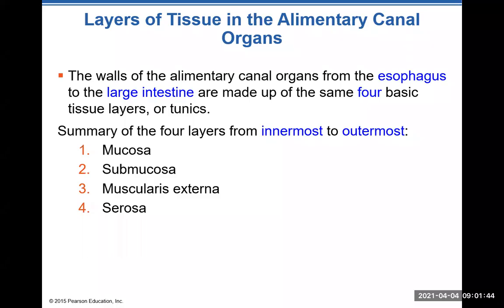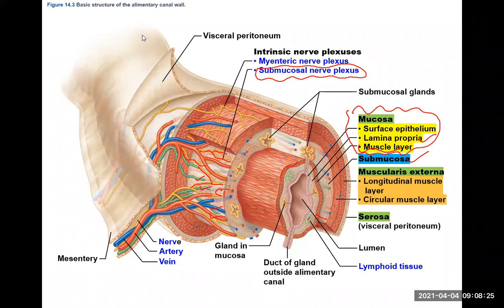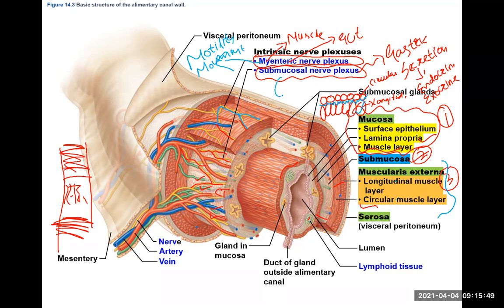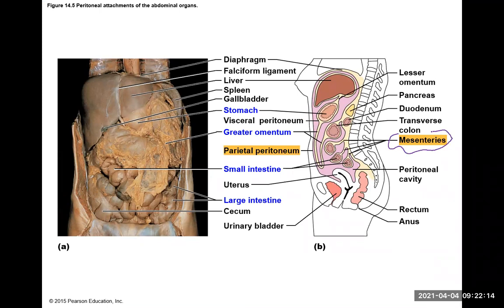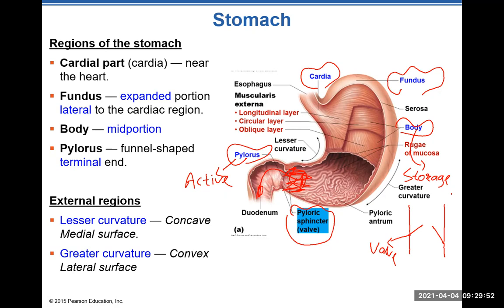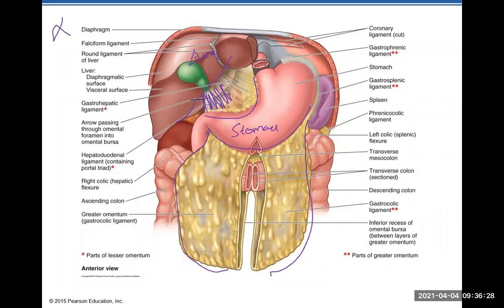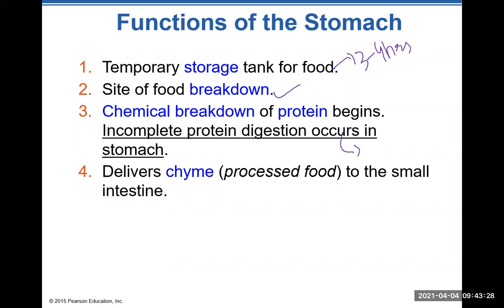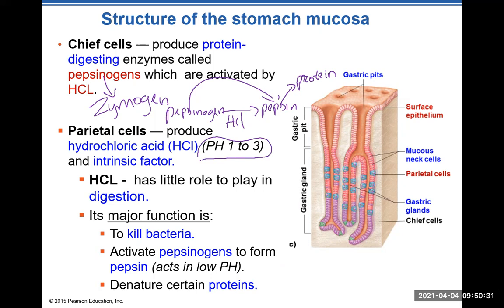9am Section Digestive System - Part 2